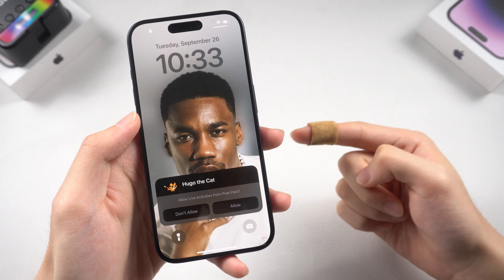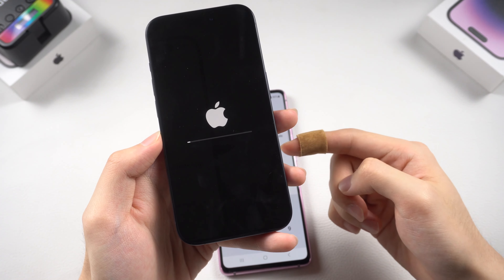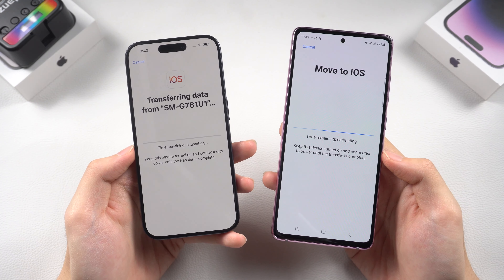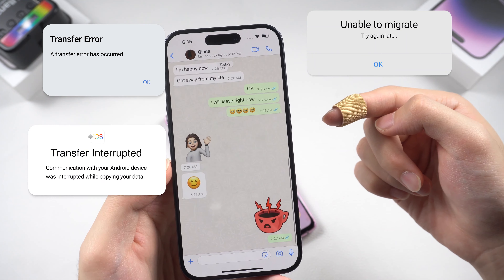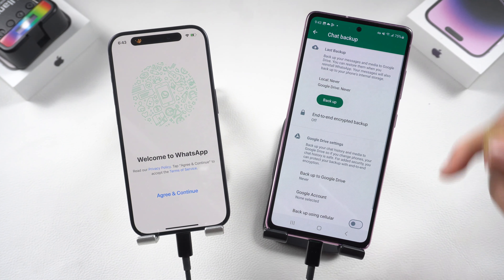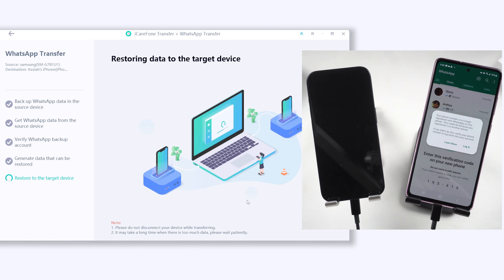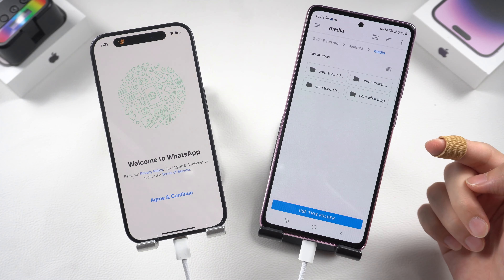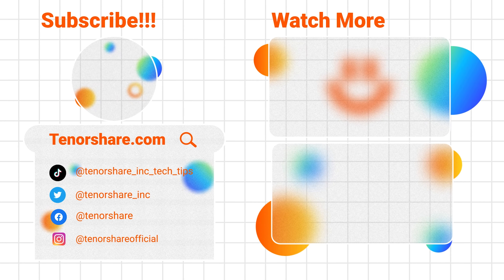[2023] How to Restore/Transfer Android WhatsApp Backup to iPhone - Free & Without Computer 🤩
Restore Android WhatsApp Backup to iPhone without Reset or Computer Here👉(Desktop Version 👉(App Version
Want to Restore Android WhatsApp backup to your iPhone? Check out the video, I will show you how to restore Android WhatsApp backup to iPhone in 3 ways.

🧐How to Restore/Transfer Android WhatsApp Backup to iPhone
There are three methods for restoring Android WhatsApp backup to iPhone:
👉Free Method One: Restore Android WhatsApp Backup to iPhone with Move to iOS (Without Computer)
1. Install the Move to iOS app on your Android phone.
2. Reset your iPhone to its factory default settings.
3. Connect both phones to the same Wi-Fi network.
4. Follow the prompts on the iPhone to transfer data, including WhatsApp chats.
👉Method Two: Restore/Transfer Android WhatsApp Backup to iPhone with iCareFone Transfer (Without Reset)
1. Download and install iCareFone Transfer on your computer.
2. Connect both phones to the computer.
3. Generate a 64-digit encryption key backup.
4. Follow the prompts to transfer data, including WhatsApp chats.
👉Method Three: Restore/Transfer Android WhatsApp Backup to iPhone with iCareFone Transfer App (Without Computer)
1. Connect both phones with a cable.
2. Download iCareFone Transfer App on the Android phone.
3. Authorize folder permissions and analyze data.
4. Select data to transfer, including WhatsApp chats.
5. Log in to WhatsApp on the iPhone and allow full access to the process.

🧐What kind of data can be restored to iPhone from Android WhatsApp Backup?
· Message history
· Camera photos and videos
· Photo albums
· Files and folders
· Accessibility settings
· Display settings
· Web bookmarks
· Mail accounts
· WhatsApp messages and media
· Calendars

Timestamp:
00:00 Intro
00:30 Method One: Restore/Transfer Android WhatsApp Backup to iPhone with Move to iOS (Official Free and Without Computer)
00:37 Install Move to iOS on Android
00:57 Factory Reset iPhone
01:22 Begin Move to iOS Restore Android WhatsApp Backup to iPhone
03:18 Method Two: Restore/Transfer Android WhatsApp Backup to iPhone with iCareFone Transfer (Without Reset)
05:07 Restore Android WhatsApp backup to iPhone with iCareFone Transfer Succeed
05:35 Method Three: Restore/Transfer Android WhatsApp Backup to iPhone with iCareFone Transfer App (Without Reset & Computer)